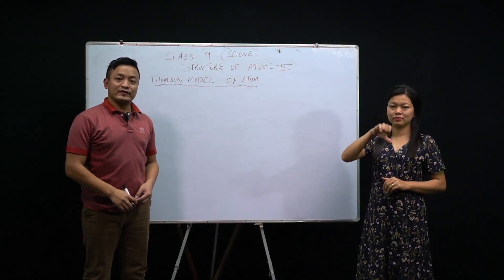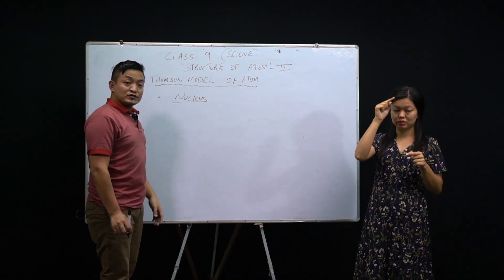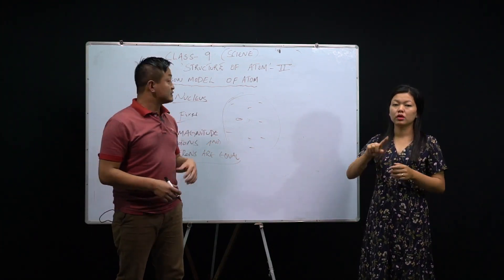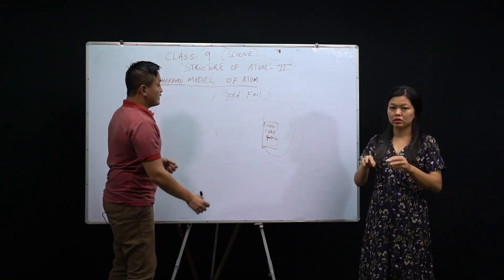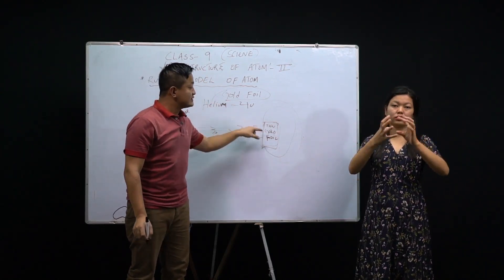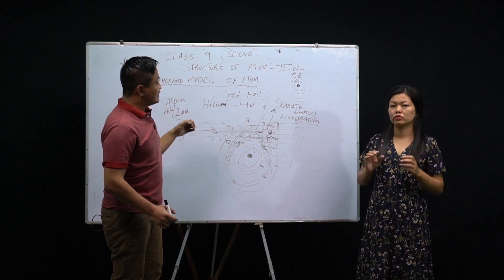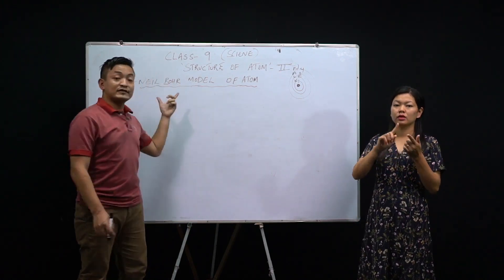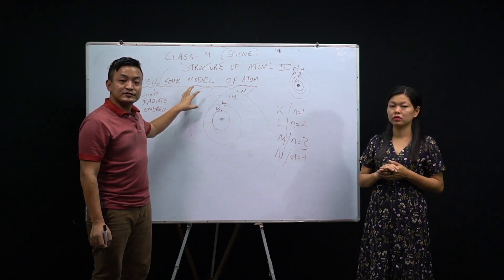15 July 2020 Class IX Science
Topic: Structure of Atom (Part 2)